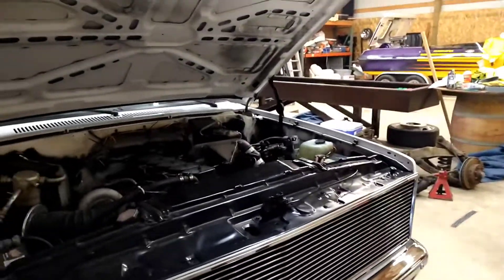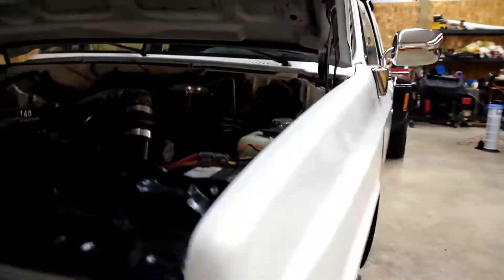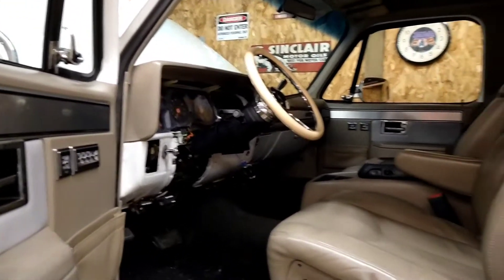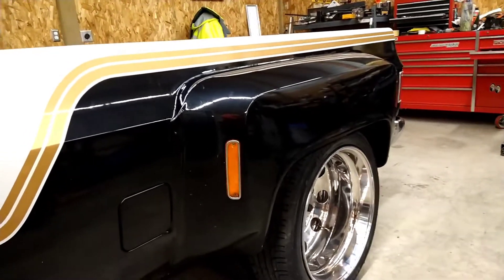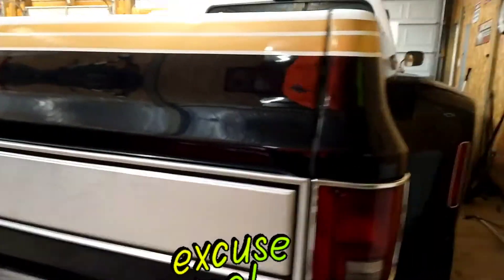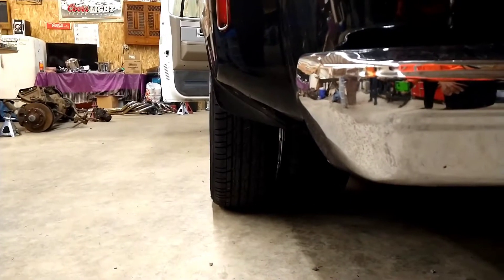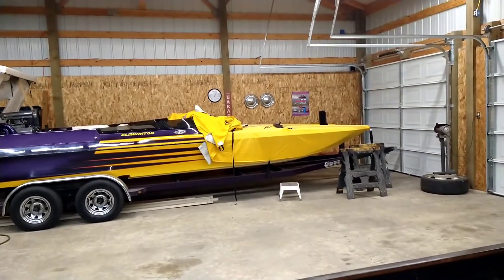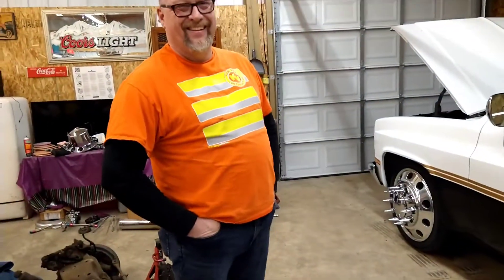Art's incredible Cummins powered Chevy dually pickup, pulls a mild mannered 600hp drag boat.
What do ya get when you drop a  pumped Cummins 6BT in a custom Chevy square body 4-door dually pickup, custom paint it and install air ride to slam it on the ground?  well ask Art because he's done that very thing.  His reply would probably be- to pull a 600hp Dominator fueled big block twisting a Mercruiser out drive. As he politely smiles at me, he says, just for fun.